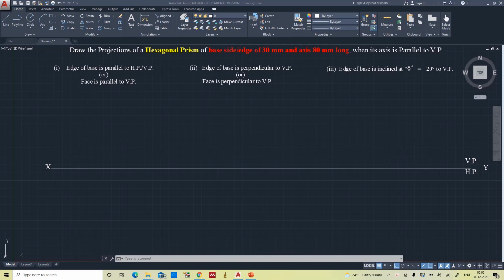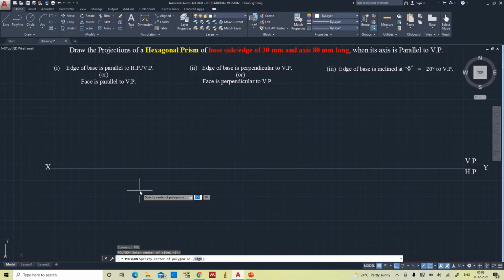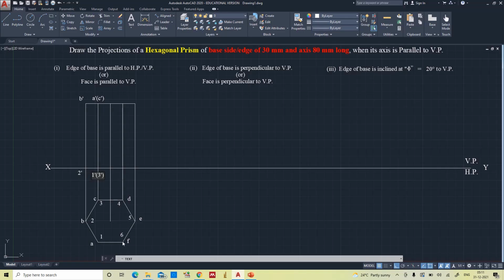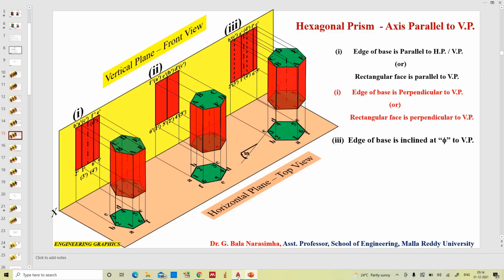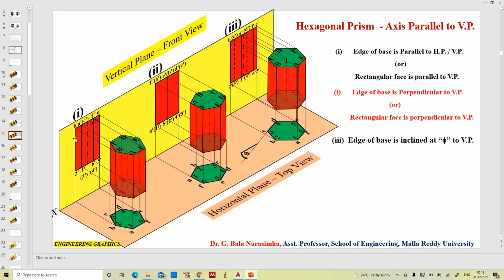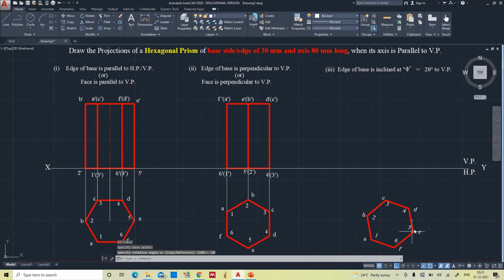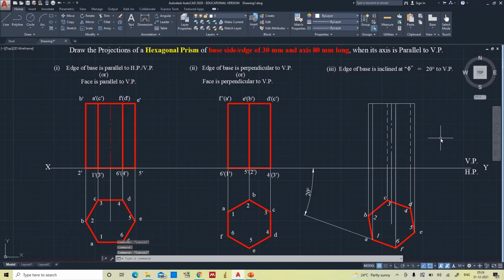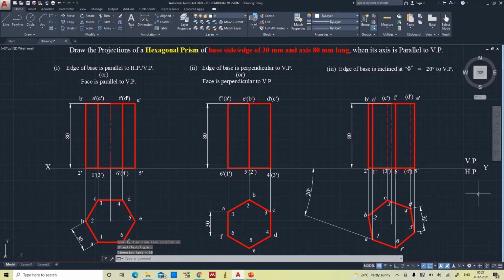Projections of a Hexagonal Prism - Axis parallel to V.P. using AutoCAD